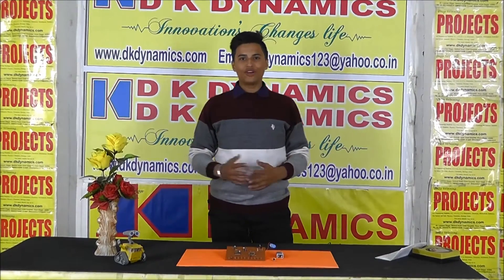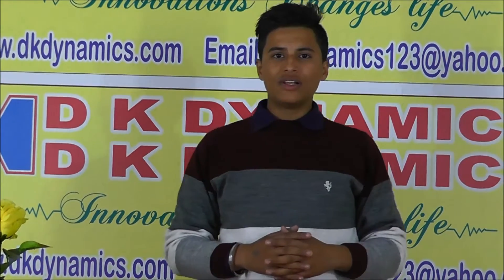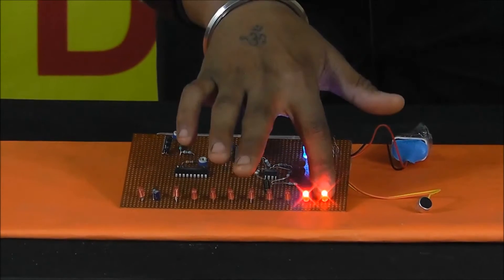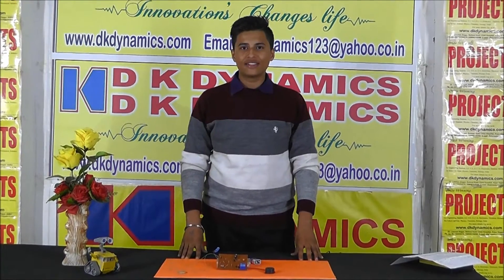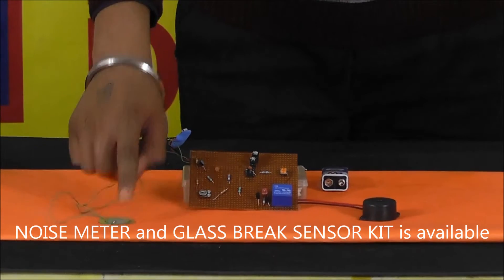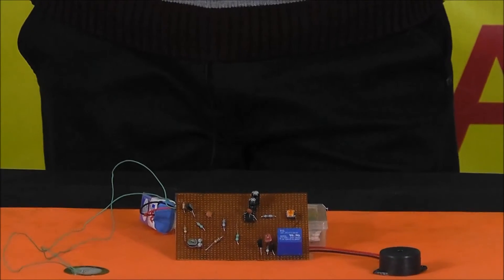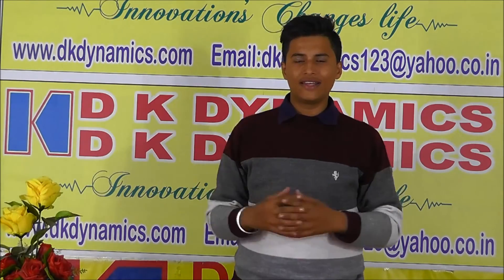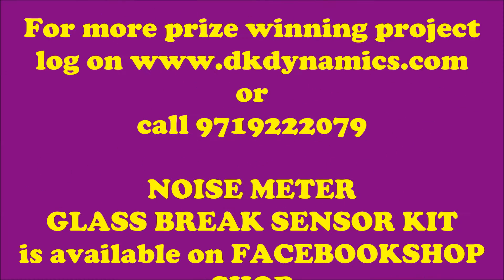How to make noise meter Glass break sensor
DK DYNAMICS. presents noise meter and glass break sensor .these two projects are very useful in day to day life. its very easy to make using some simple components .its prize winning project for science exhibition. develop by dkdynamics. for more details log